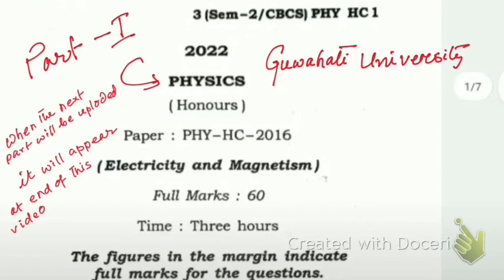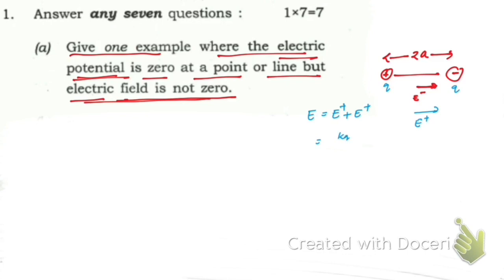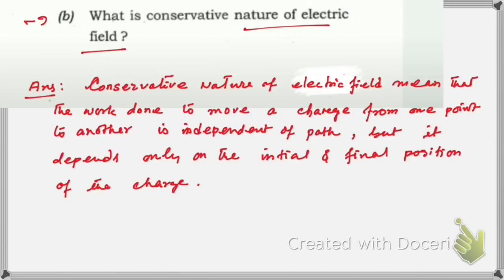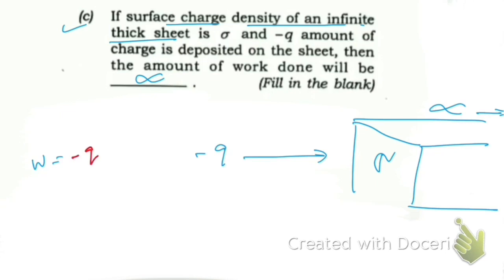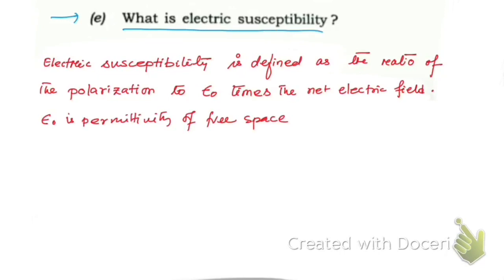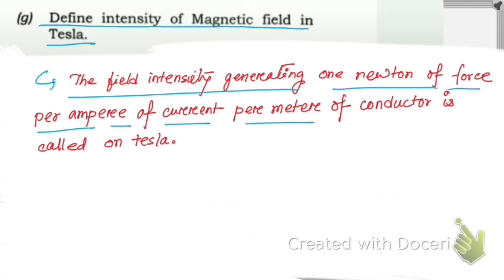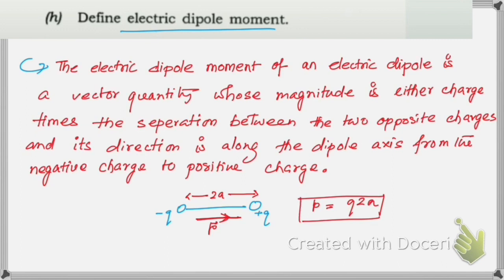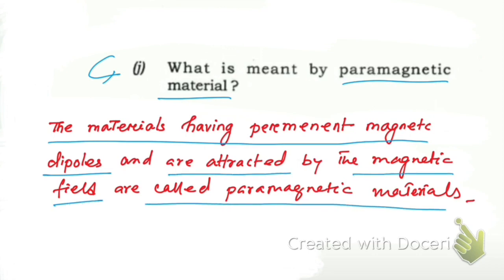Electricity and Magnetism Guwahati University BSc Physics(Hons) Paper 2022